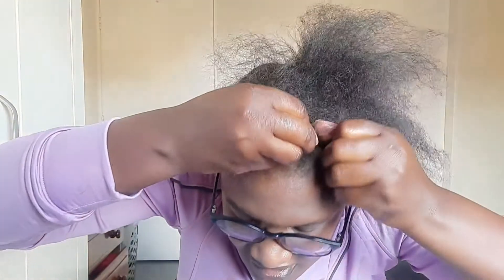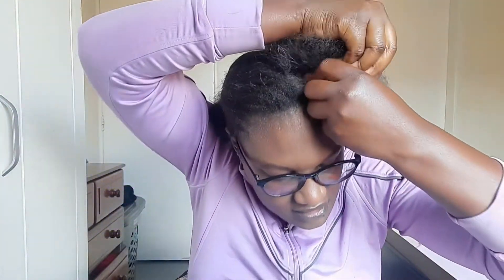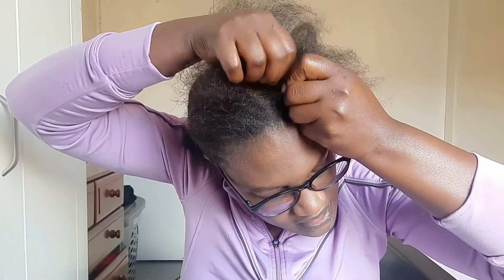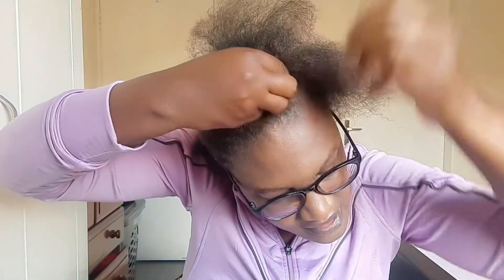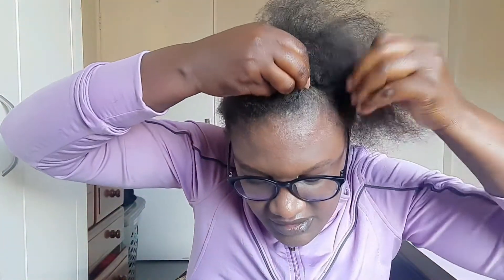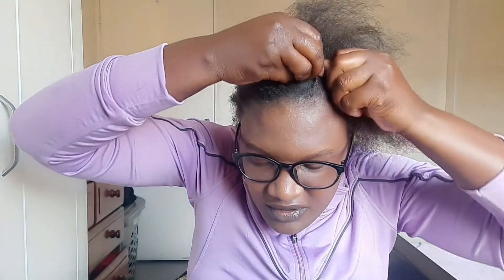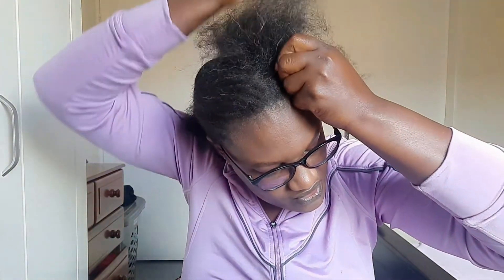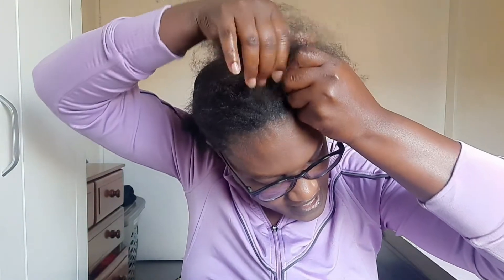How to cornrow your own hair/Things to do in lockdown.